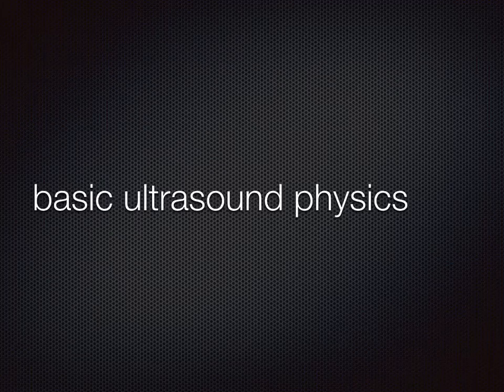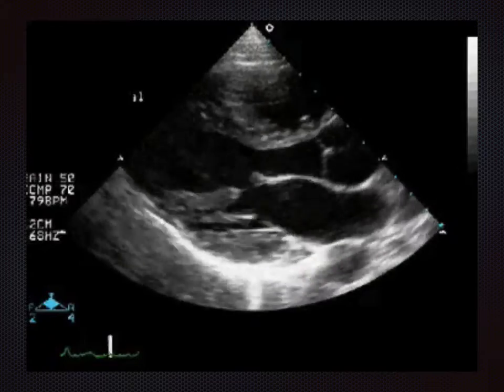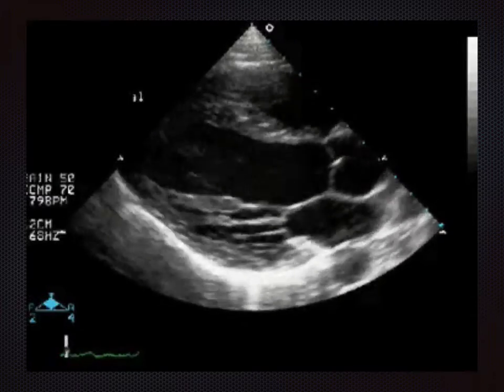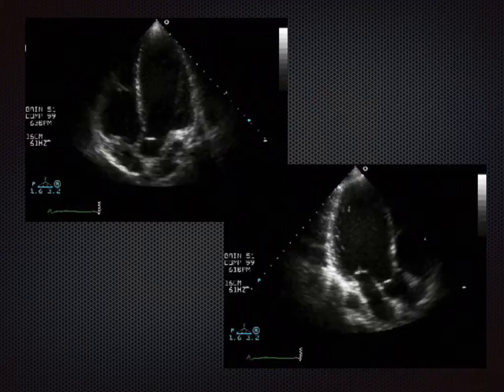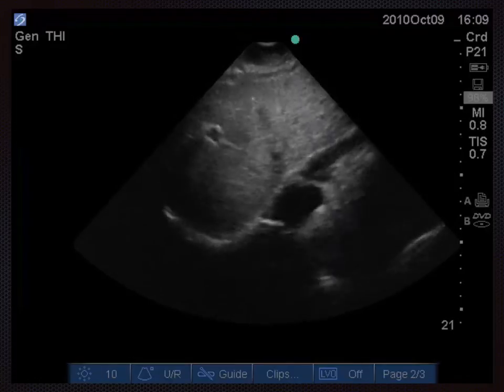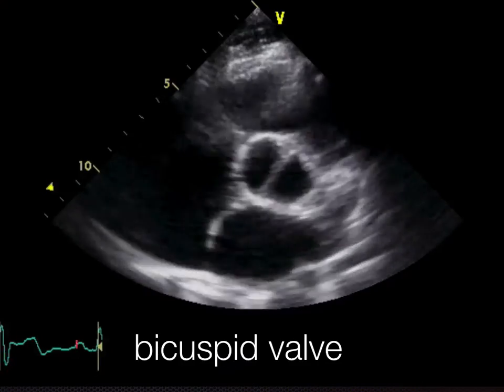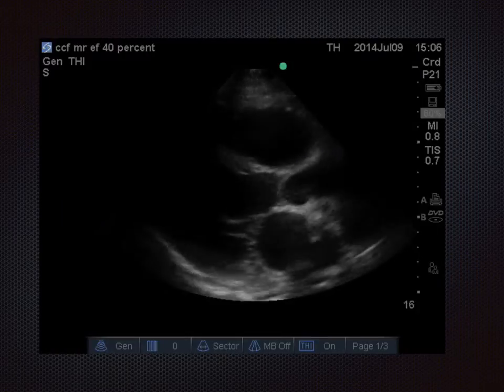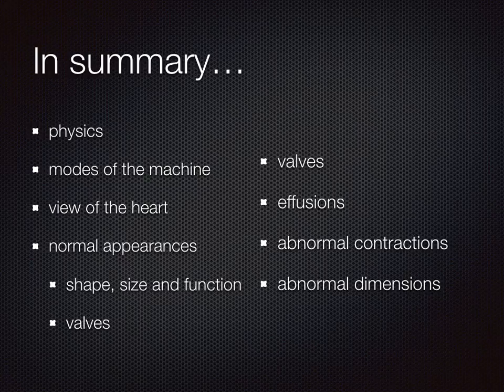ECHO Talk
An introduction to ultrasound and echocardiography from Prof. Robert Jarman